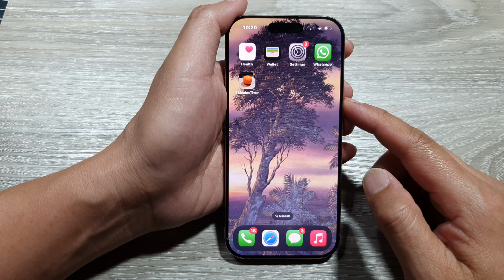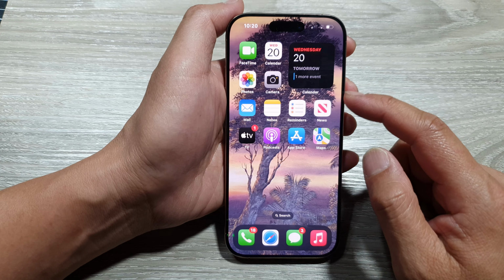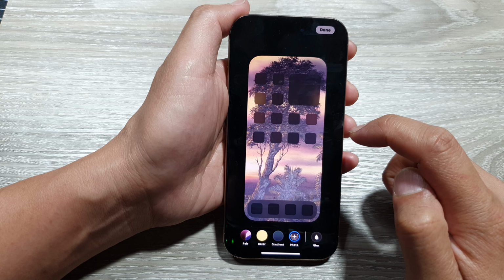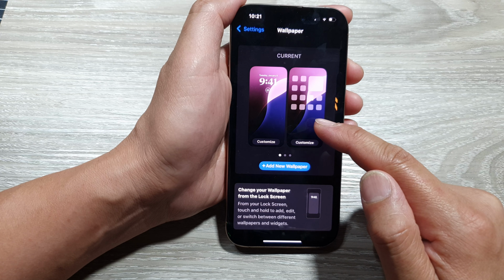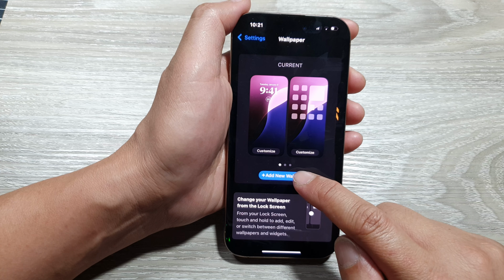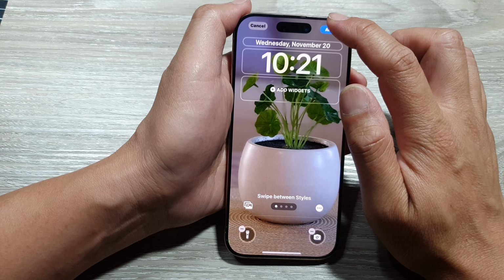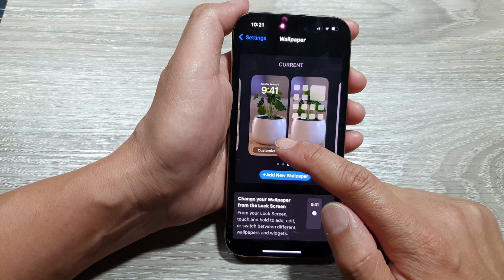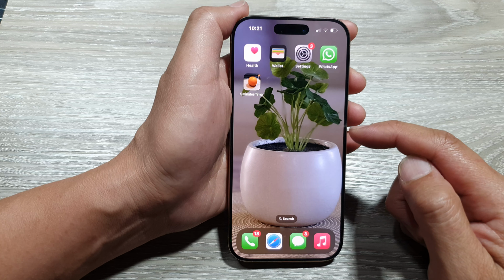🎨 iPhone 16/16 Pro Max: How to Pair The Background Wallpaper For Home & Lock Screen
Learn how to pair the perfect background wallpapers for your iPhone's Home and Lock screens with this step-by-step guide. Whether you're using the iPhone 16, 16 Pro, 16 Pro Max, or 16 Plus running iOS 18, this tutorial shows you how to create a seamless and personalized look.